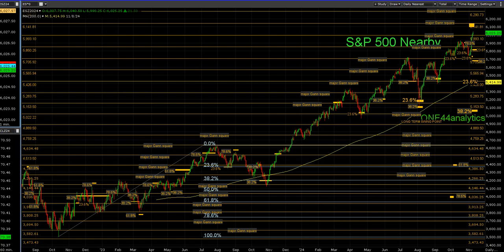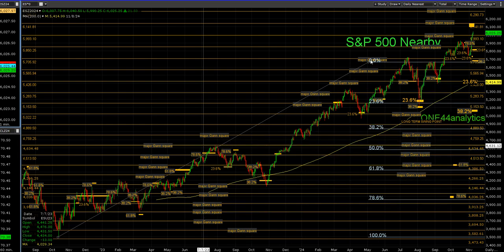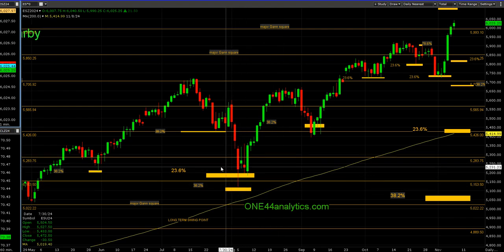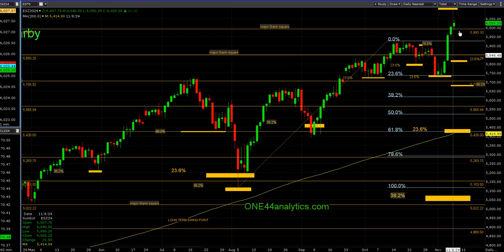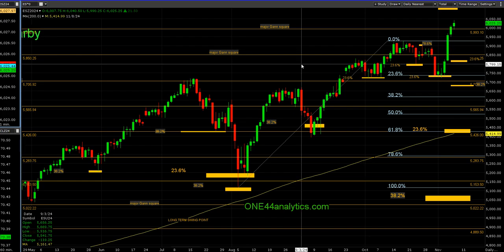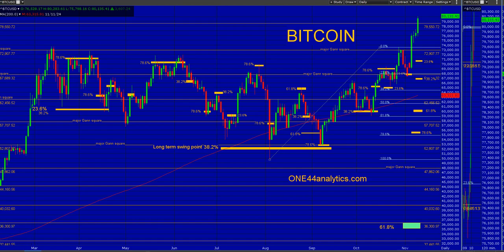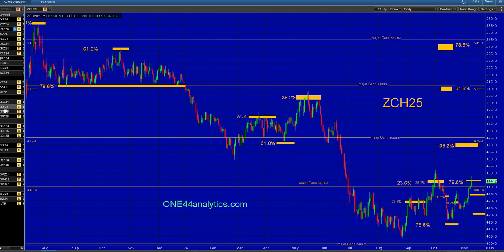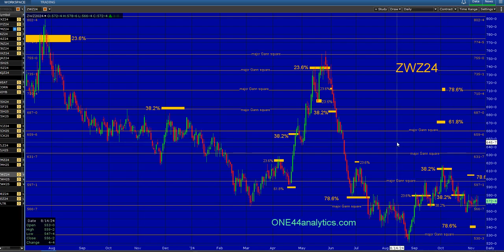ONE44 in 360, Keeping the trend intact with Fibonacci retracements. Bitcoin, SP500, Grains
In this video we cover how to use the Fibonacci retracements with the ONE44 rules and guidelines.